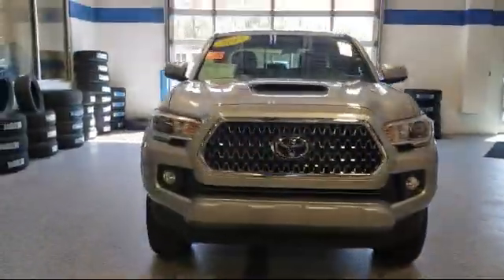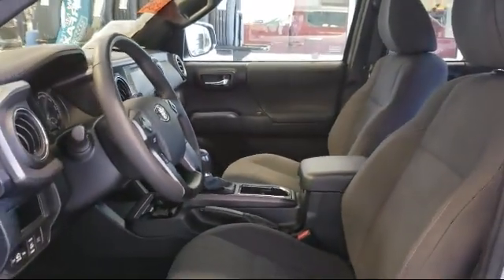2019 Toyota TACOMA 4WD TRD Sport Stevens point Wisconsin Rapids Waupaca Schofield Marshvield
2019 Toyota TACOMA 4WD TRD Sport Stock Number: P7277 Vin:5TFCZ5AN2KX199458.

Stevens Point Honda
3700 N Point Dr